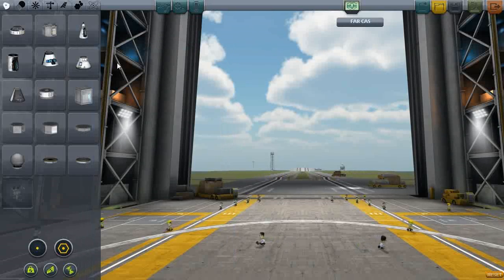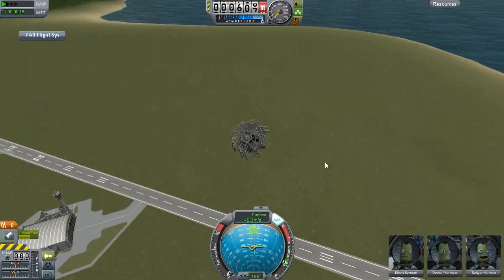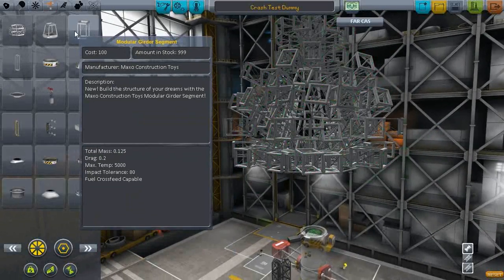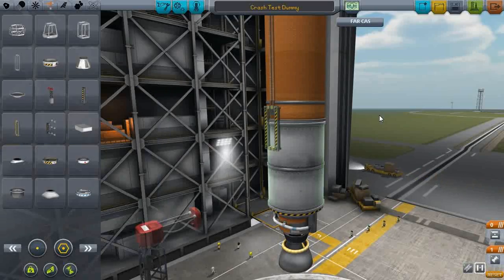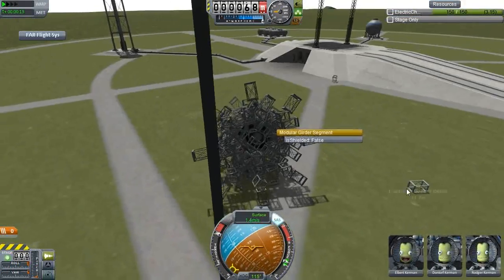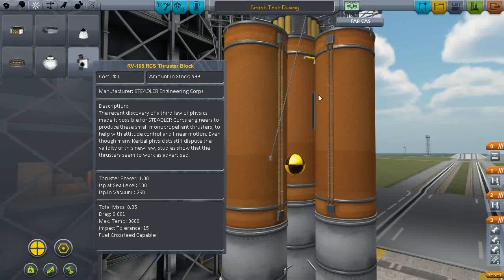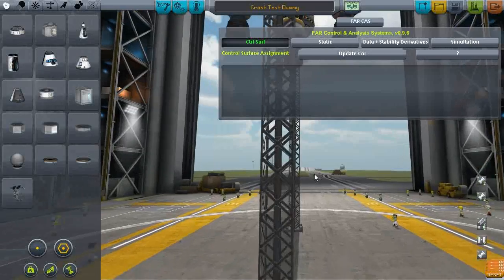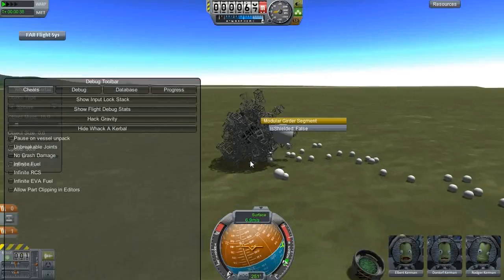Kerbal Space Program: Stupid Ideas - Impact Cushion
I stick lots of stuff on some things and hope it doesn't explode.